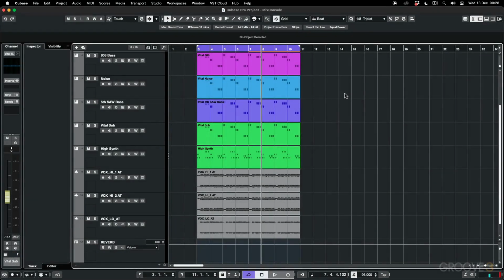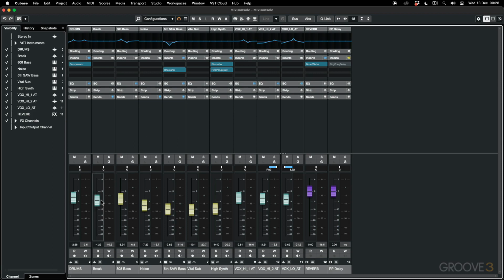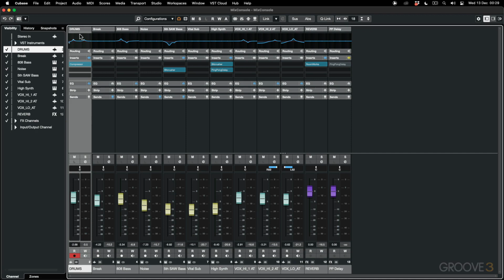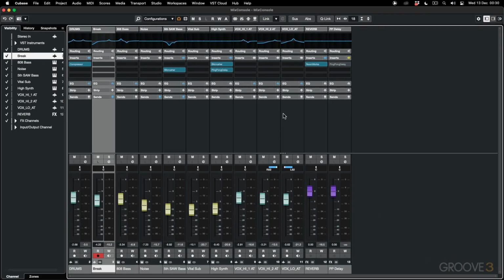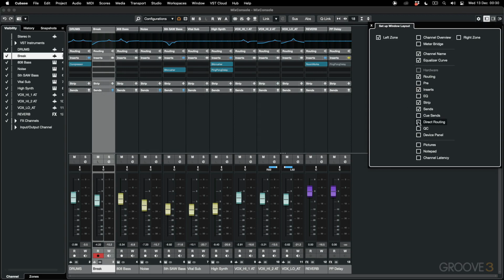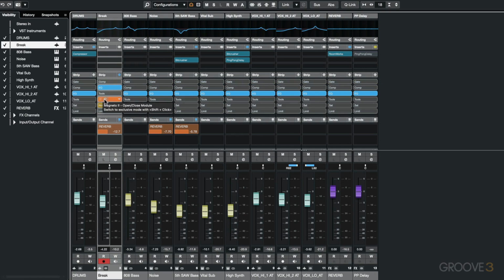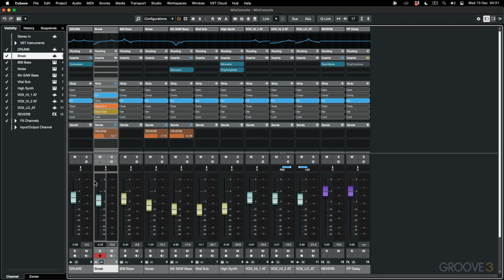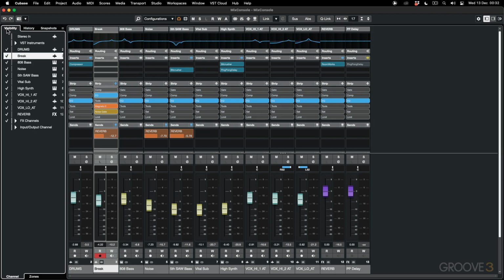New MixConsole UI Overhaul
Starting off this series, we take a look at the big design overhaul with the Cubase MixConsole. Gary shows you the new design and where things have changed in the console view and the channels, as well as the new features with the channel strips.